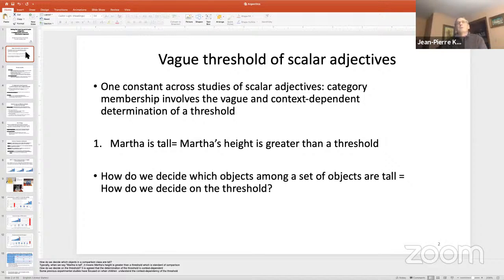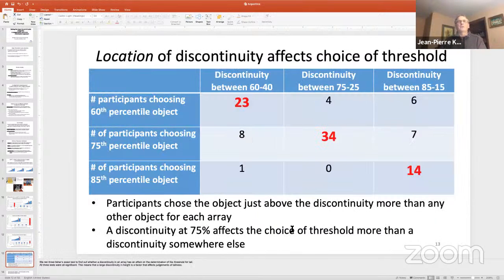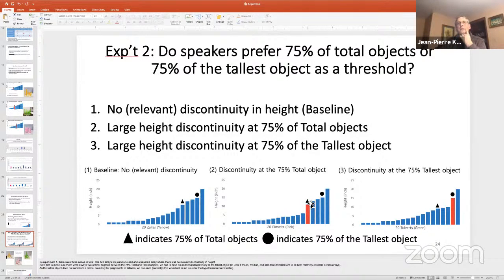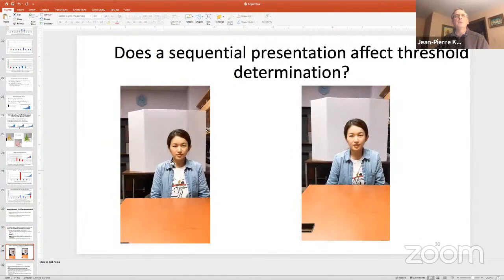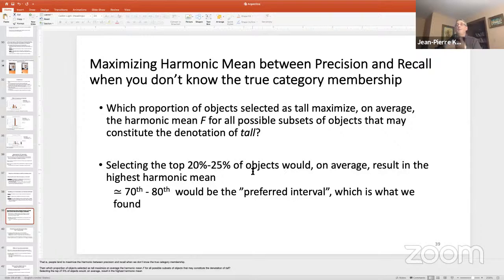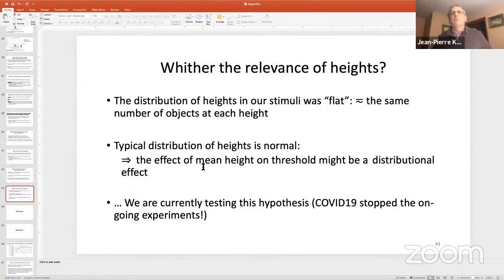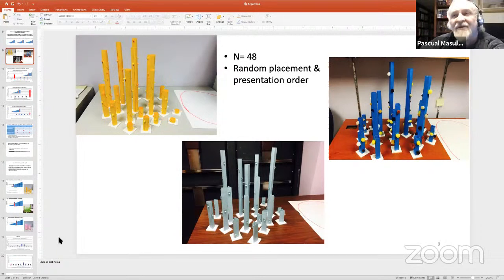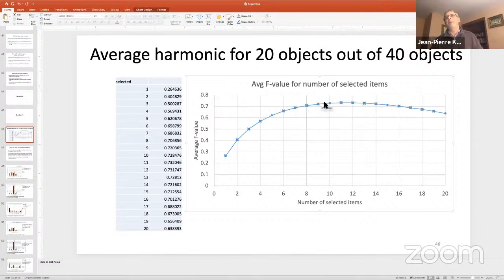Reunión de Posgrado Jean-Pierre Koenig